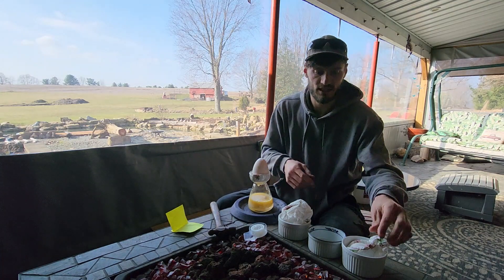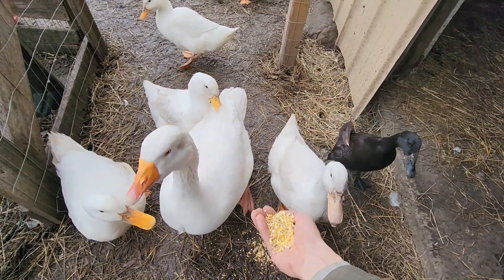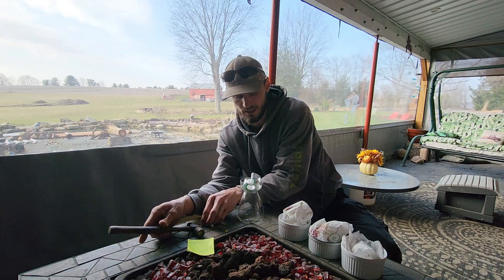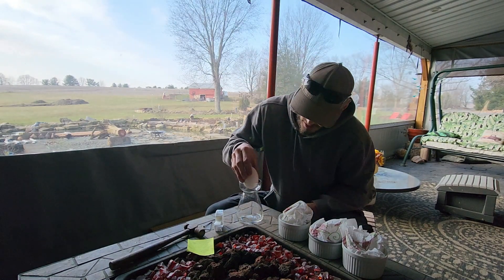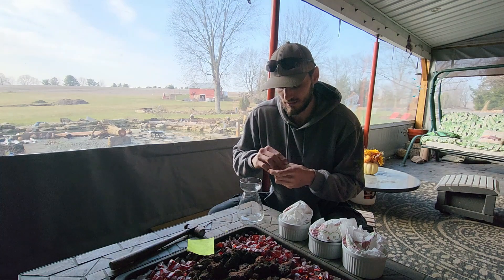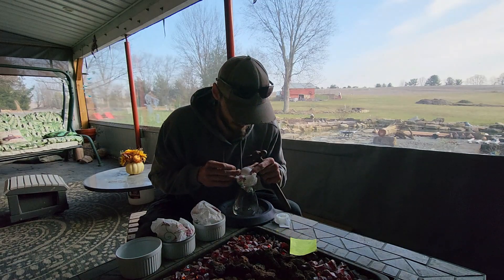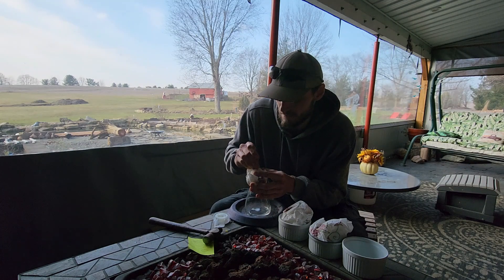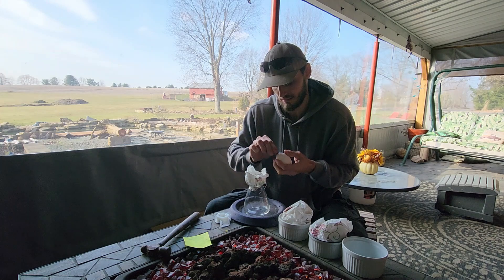Blowing Goose Eggs _ How To Save Egg Shells // Whitt Acres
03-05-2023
Preserving the first three eggs from Mumbles my goose

811 Jefferson St
Unit 1052
811 Jefferson St
Unit 1052